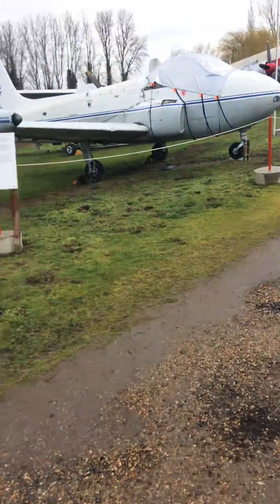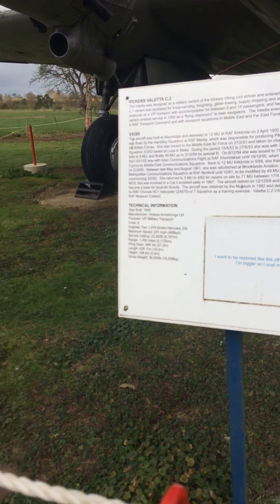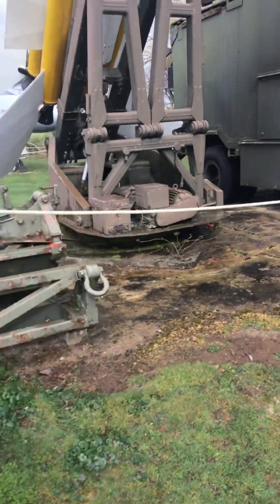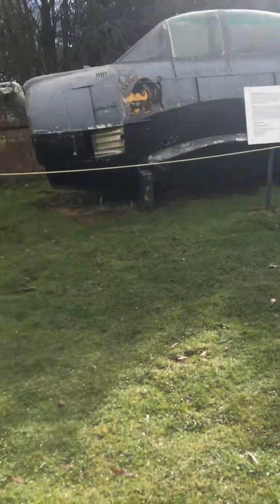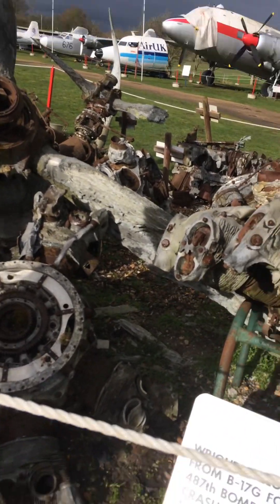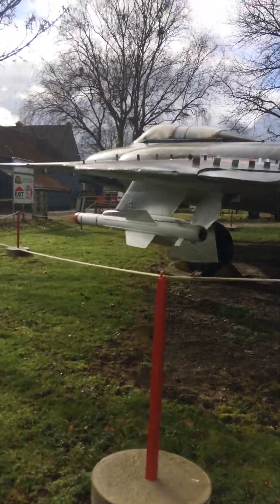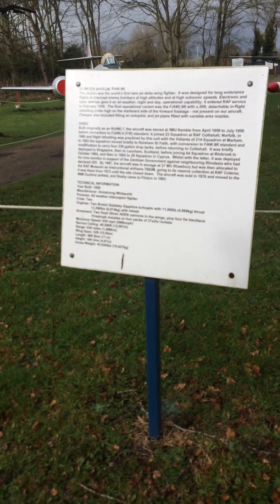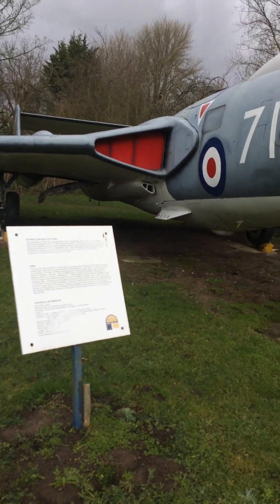My trip to flixton air museum.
My trip to flixton with @joshuadewsbery3290 .